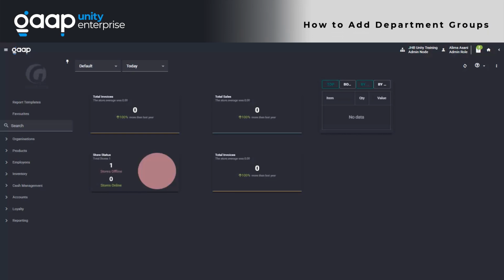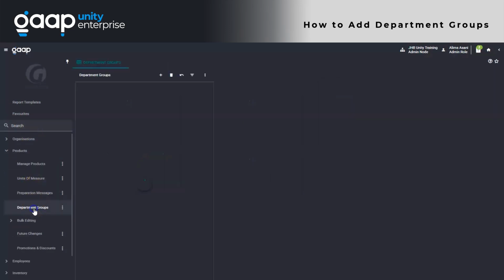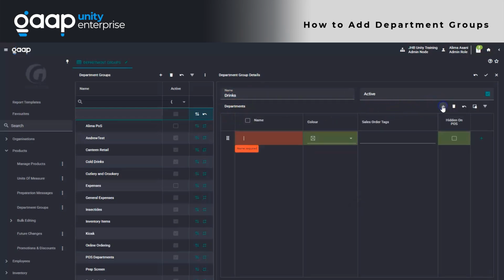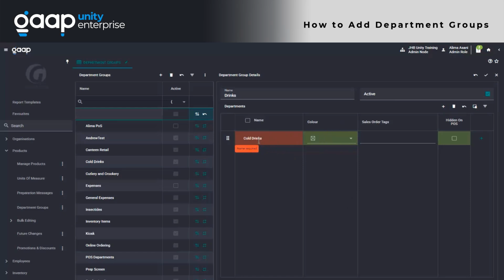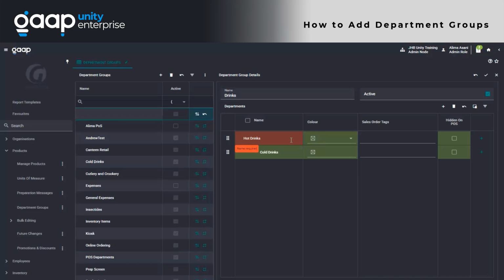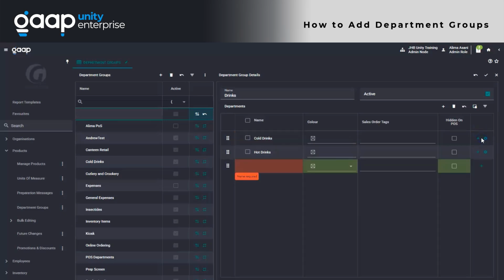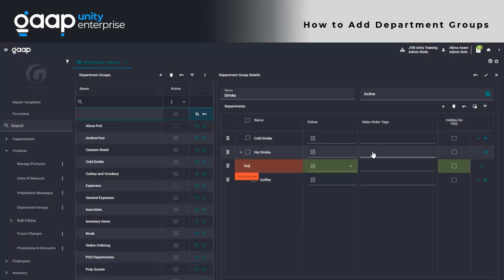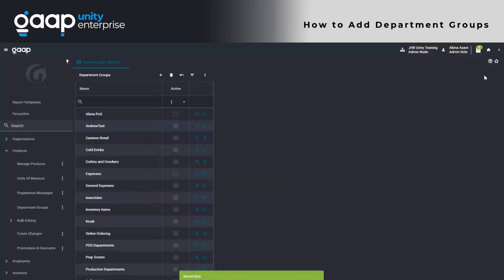Unity - How to add Department Groups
Quick guide to adding department groups in the Unity POS system for better organization.